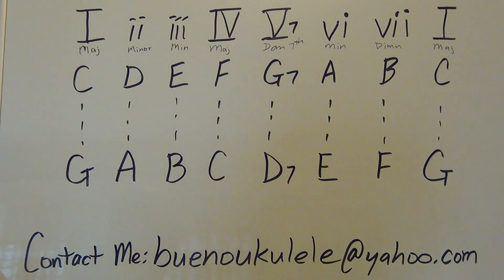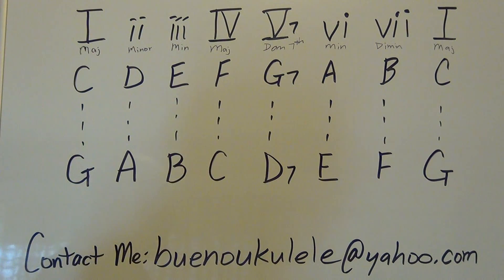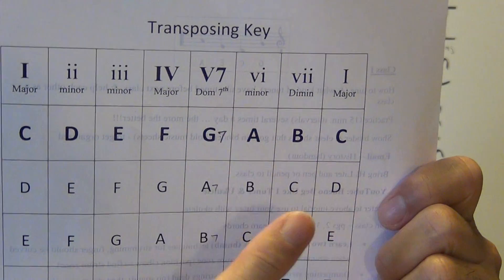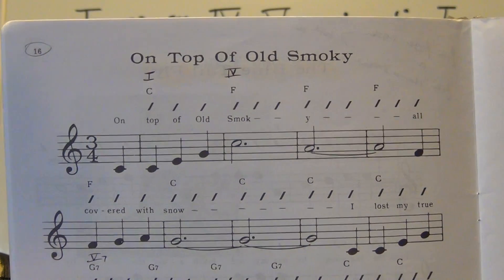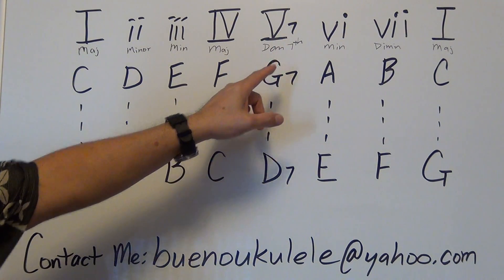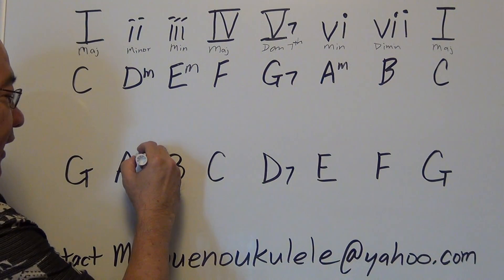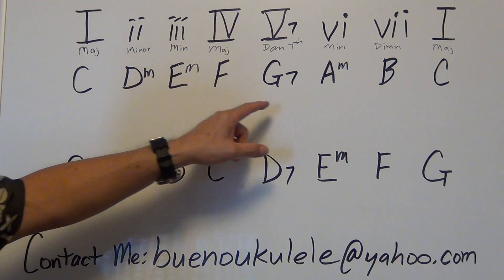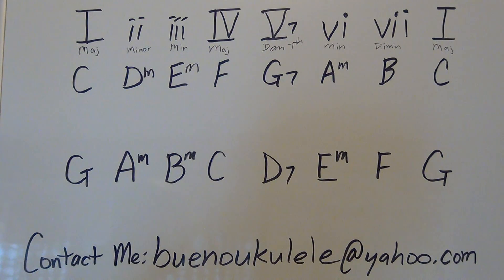Bueno Beg Uke 2 Last Theory Section